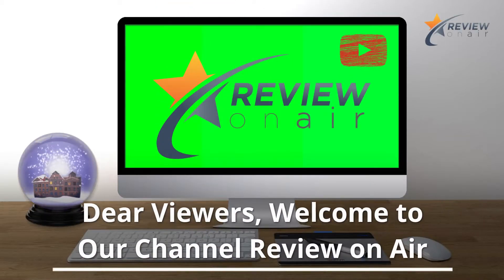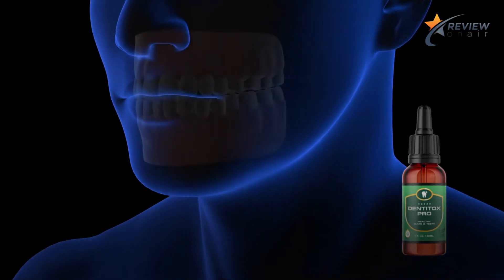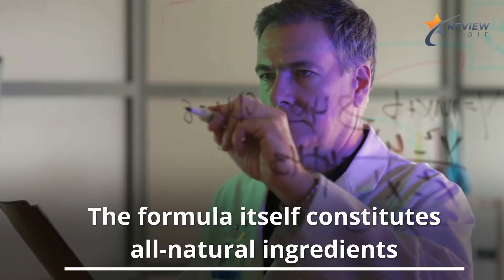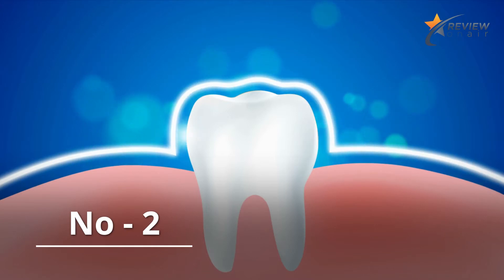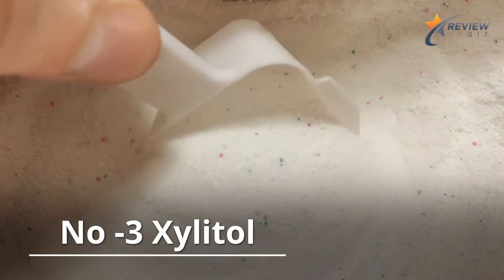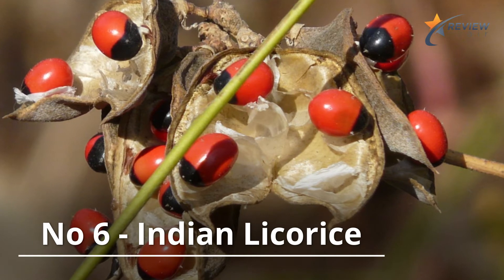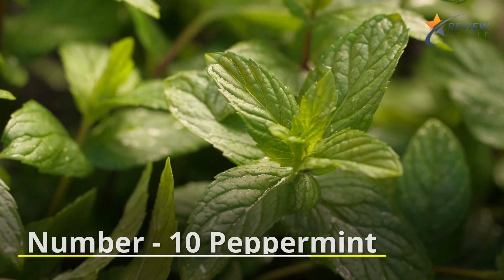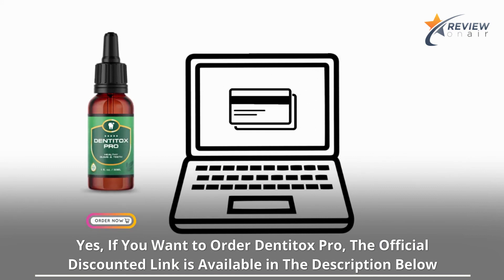Dentitox Pro Review | Tooth Decay Treatment at Home | Tooth Gum Swelling Home Remedy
❇️product Name: Dentitox Pro

✦Type: Oral support liquid
✦Benefits/Advantages: Treatment for the root cause of tooth & gum disease
✦Item Form: liquide
✦All Natural Ingredients:Yes
✦Manufacturer/Company Details/Brand Origin: Dentitox Pro, 37 Inverness Drive East Suite 100
✦Englewood, CO, USA
✦Made in:USA
✦FDA/GMO Status: Approved
✦Money-Back Guaranty: 60-day
✦Refund Policy: Yes

❇️(Dentitox Pro) Supplement Facts

✦Serving Size: 6 drops
✦Servings Per Container:30
✦Vitamin A: 1500IU
✦Vitamin C: 60mg
✦Vitamin D3:600IU
✦Vitamin K2:120mcg
✦Phosphorus: 50mg
✦Potassium: 50mg
✦Zinc: 6mg
✦Calcium:50mg
✦iron: 3mg
✦Potassium: 350mg

❇️Ingredents

✦Purified
✦Water
✦Glycerir
✦Elderberry
✦Sambucus nigra fruit fruit Extract
✦Ironized Phosphoric Acid
✦Potassium
✦Zinc
✦Citrate
✦Micro-encapsulated calcium
✦Xylitol,
✦Collagen
✦MSM
✦Indian licorice Root Extract
✦Neem
✦Sage
✦Cinnamon and Peppermint essential oil

❇️Suggested Doages

✦Put 2-3 drops in your mouth and swallow
✦Before or after brushing your teeth
✦Use Daily

loved ones if you find helpful This Video.

Topic Covered:

dentitox pro review,
tooth decay treatment at home,
tooth gum swelling home remedy,
dentitox pro review 2021,
dentitox pro review usa,
dentitox pro review reddit,
dentitox pro review uk,
dentitox pro drops review,
dentitox pro supplement reviews,
dentitox pro real reviews,
dentitox pro customer reviews,
dentitox pro how to use,
dentitox pro scam,
dentitox pro supplement reviews 2021,
dentitox pro drops reviews,
dentitox pro ingredients,
dentitox pro complaints,
dentitox pro drops how to use,
dentitox pro,
dentitox pro drops,
dentitox pro video,
tooth decay treatment home remedies,
tooth decay treatment,
tooth decay treatment in tamil,
tooth decay treatment home remedies in tamil,
tooth decay removal home remedies,
tooth decay south park,
tooth decay treatment animation,
tooth decay stages,
tooth decay for kids,
tooth decay filling front teeth,
tooth decay root canal treatment,
tooth decay home remedies,
tooth decay restore,
tooth gum pain,
tooth gum recession treatment,
tooth gum infection,
tooth gum swelling,
tooth gum abscess,
tooth gum pain relief,
tooth gum pain home remedy,
tooth gum infection home remedy in tamil,
tooth gum pain relief in tamil,
tooth gum ache,
tooth gum pain relief music,
tooth gum bleeding,
tooth gum inflammation,